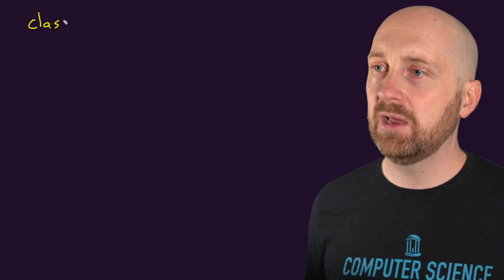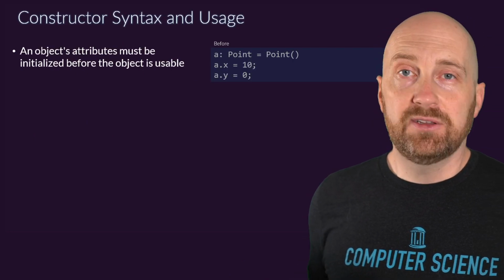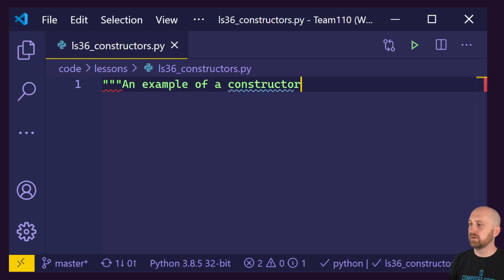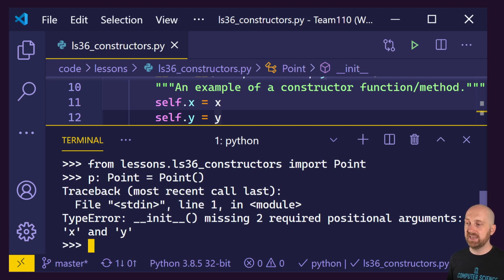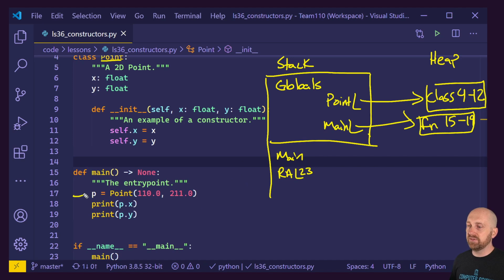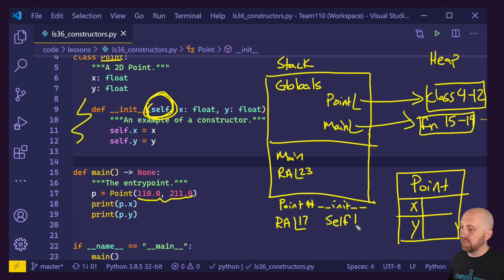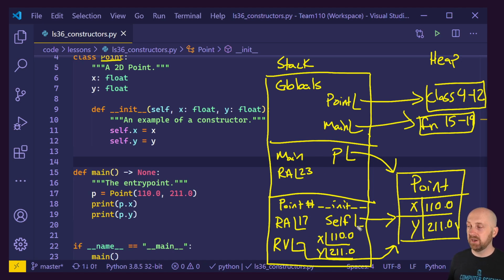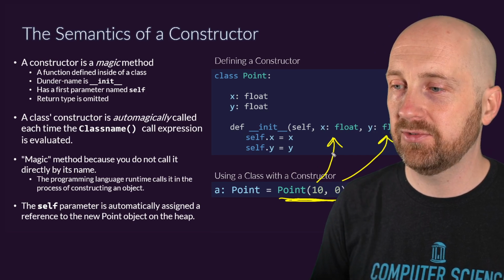Constructors in Python - Intro tutorial to the __init__ magic method for initializing new objects